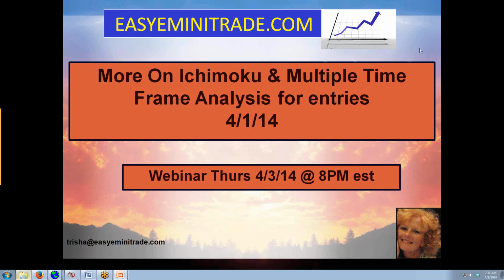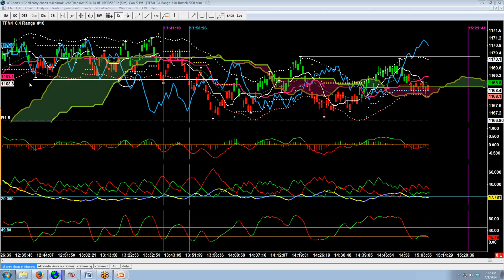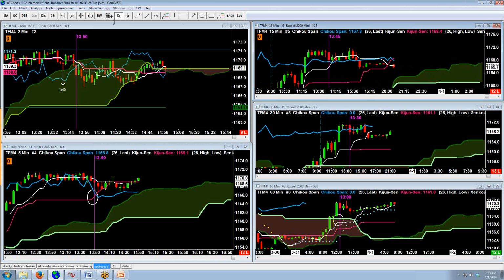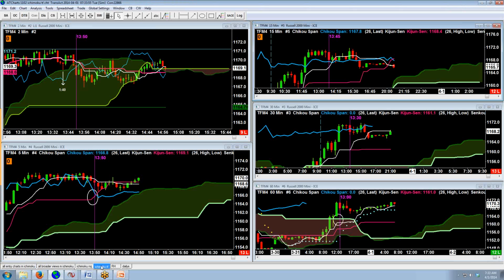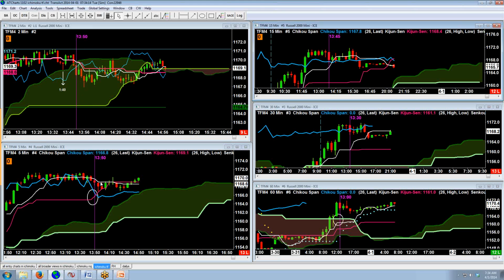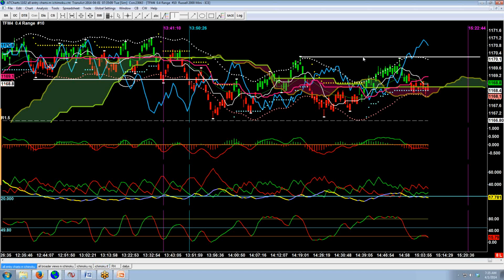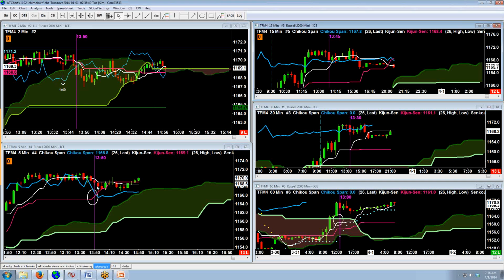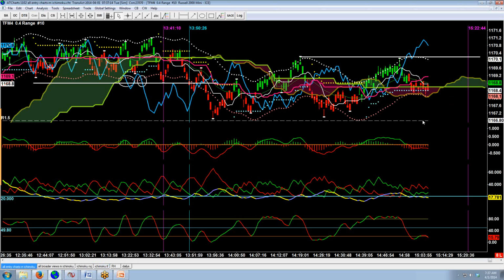More On Ichimoku & Multiple Time Frame Analysis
For day trading or swing trading you can use multiple time frame analysis to better analyze your entry to determine where support and resistance are. You can use this on Emini Futures, Stocks, Options, Forex, anything you trade.

future results.

future results.